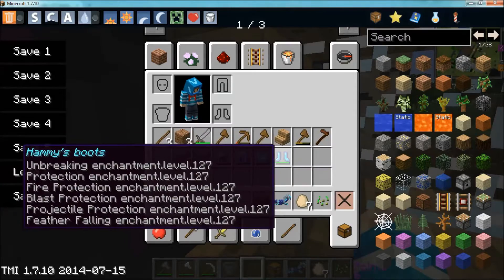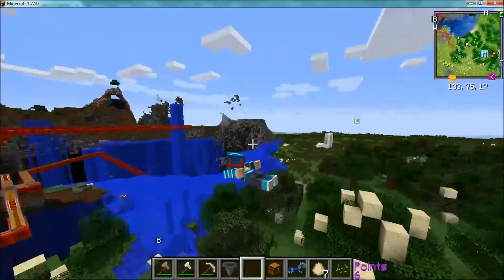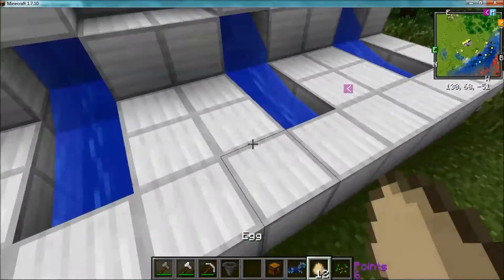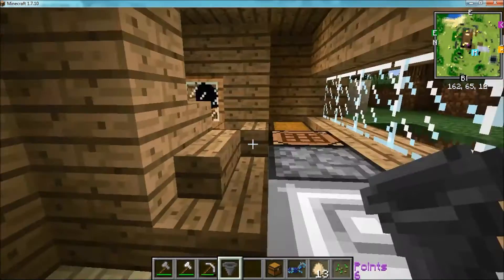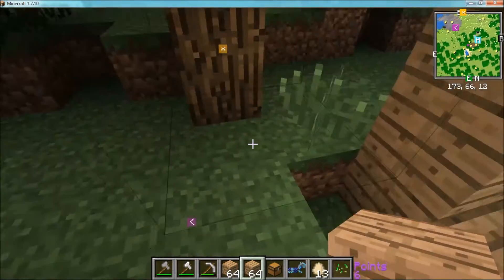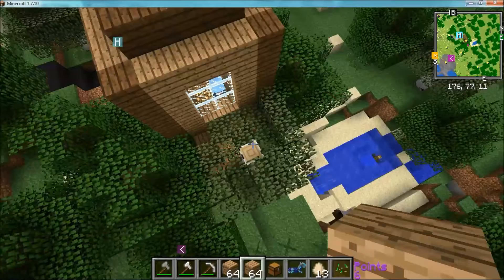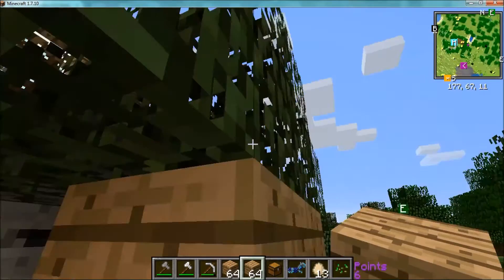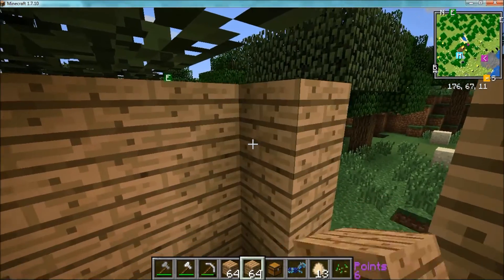I'm going Fred crazy! (8)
im now building on to my house talking to fred a lot and interducing the player animation mod!